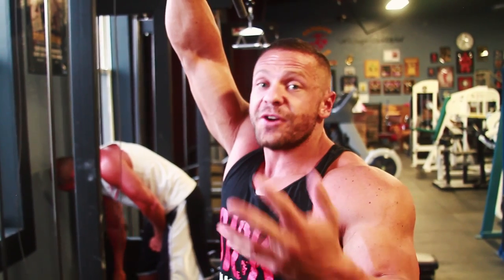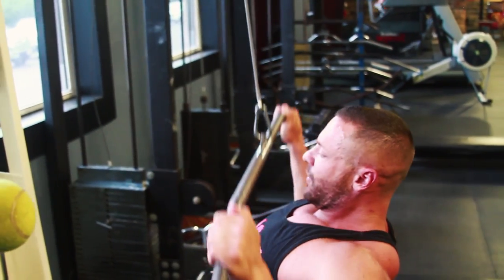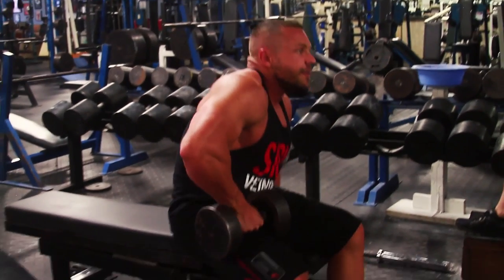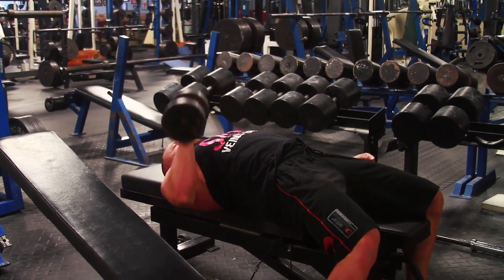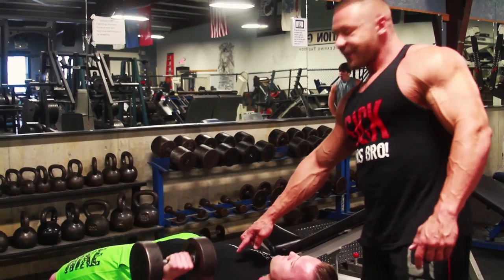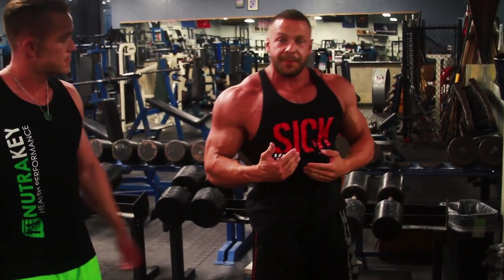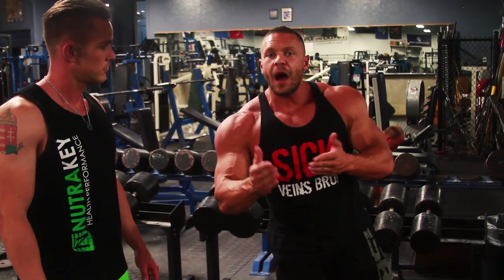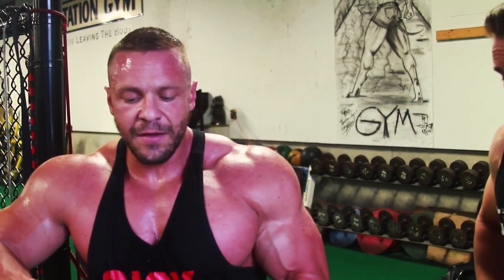CPO Functional Chest Workout | Core Pump Overload | Tiger Fitness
The Workout

Unilateral One Sided Chest Press
Progress in weight for 3 sets of 6-10

Superset Fly Finisher
With
Cable Crossovers
4 sets of 8-15 reps

Machine Chest Press
Progress in weight for 4 sets of 6-10

Machine Pec Deck
Progress in weight for 3 sets of 8-15